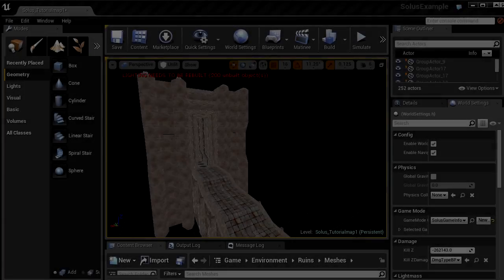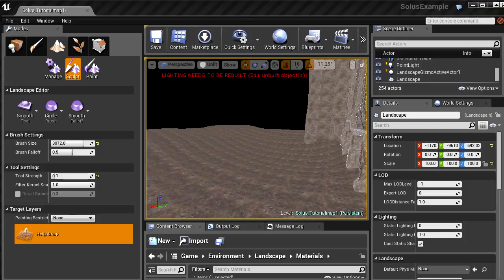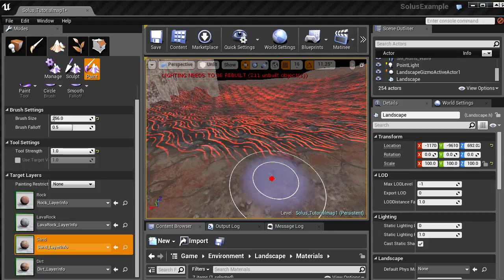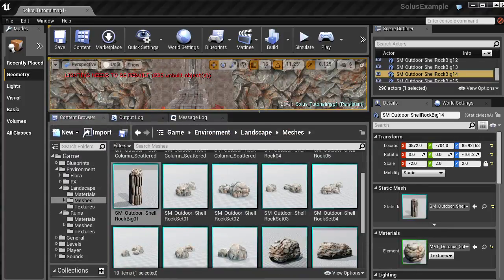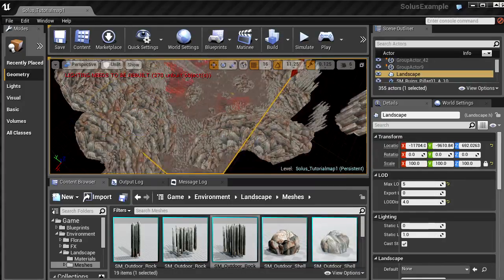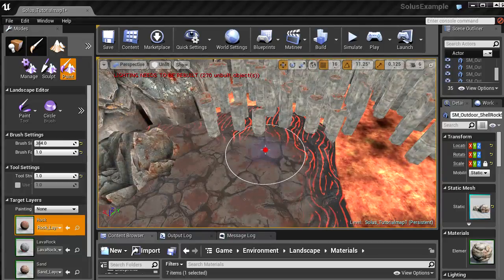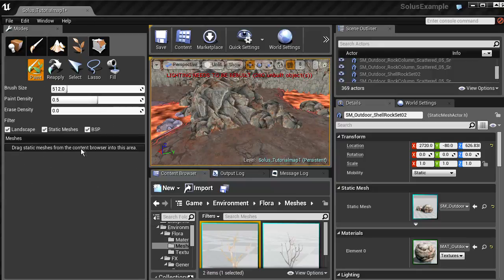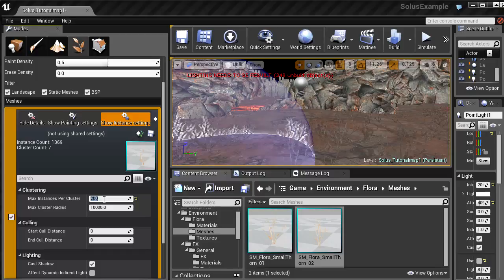The Solus Project Level Introduction - Chapter 3 - Landscape